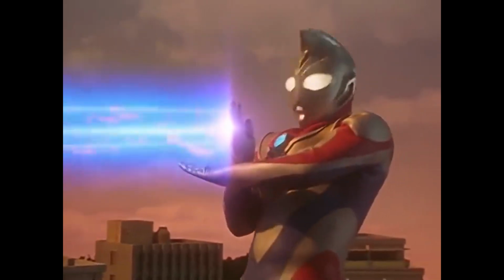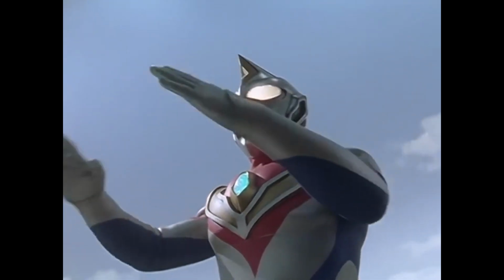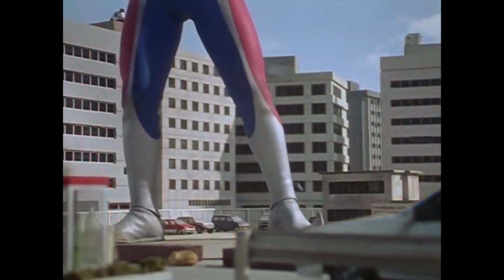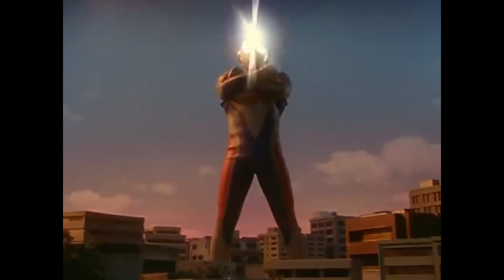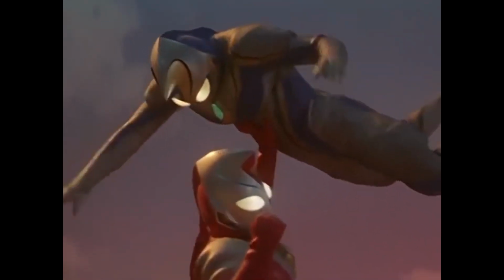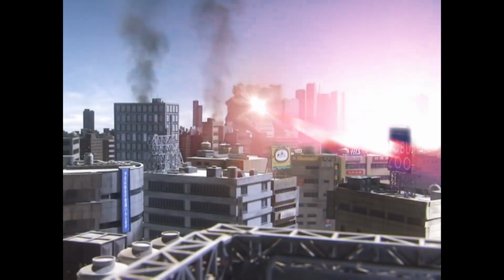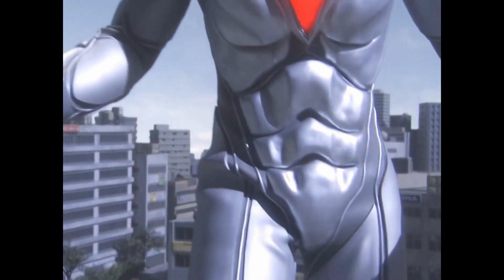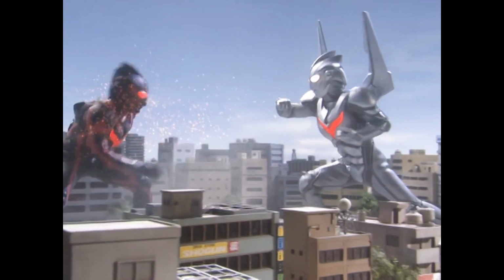Ultraman Nexus/Noa vs Dark Zagi! Ultraman Dyna - see all the transformations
Ultraman Nexus 3 transformations in his epic battle against Dark Zagi
Ultraman Dyna transformed against Dyna